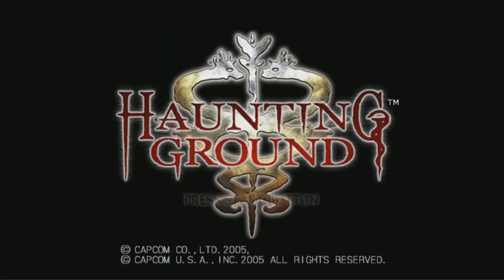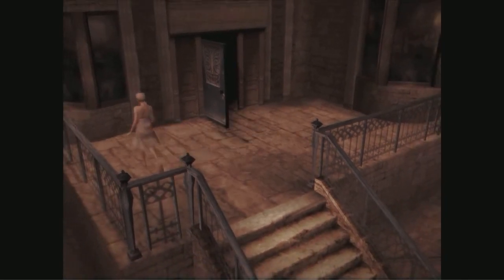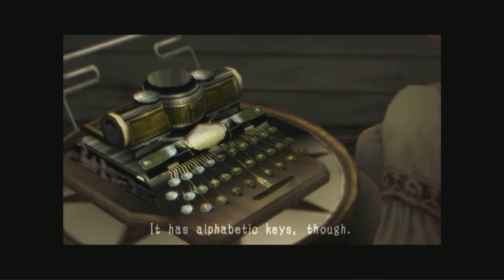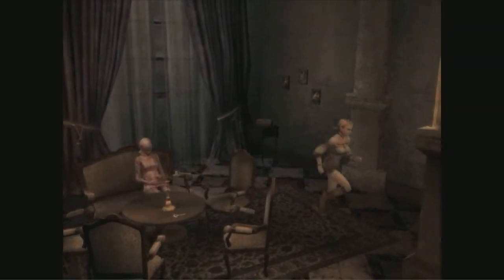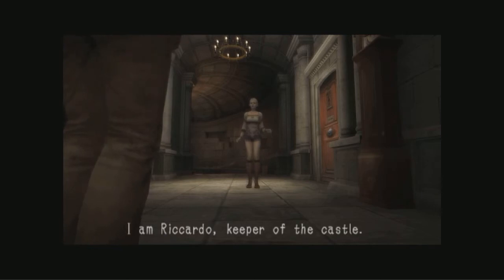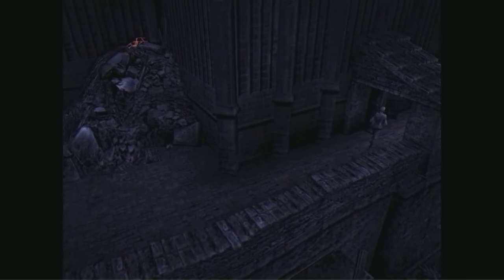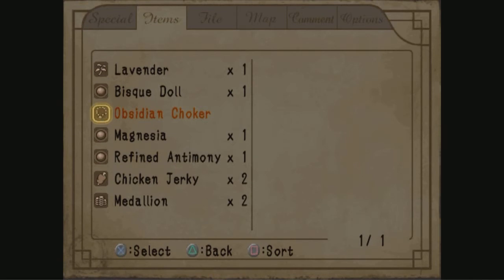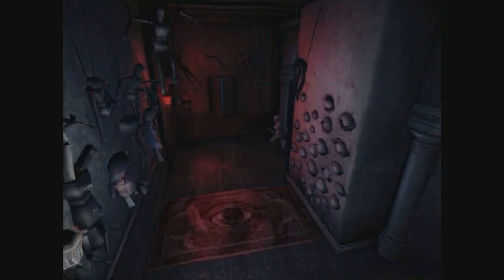Until I Die: Haunting Ground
In another episode of Until I Die, we play Haunting Ground, an under the radar, slightly misogynistic, slightly perverted, and slightly shitty survival horror game for the PS2. We play as Fiona as we trek through an English castle with our canine friend, Hewie.